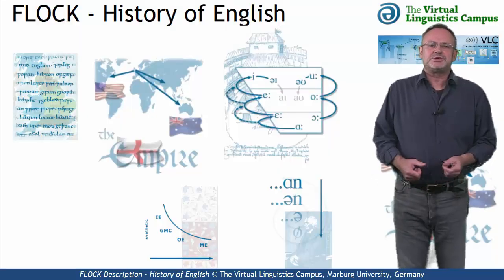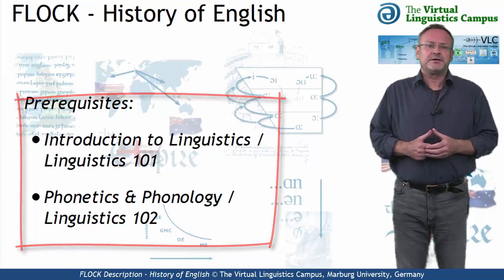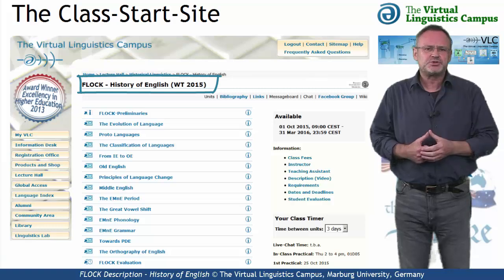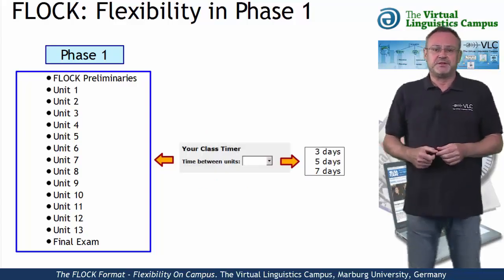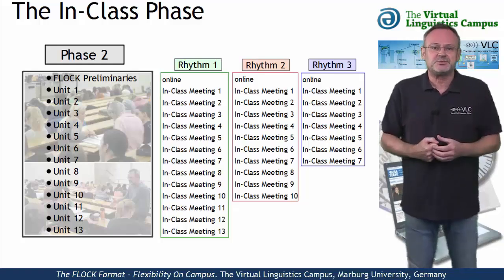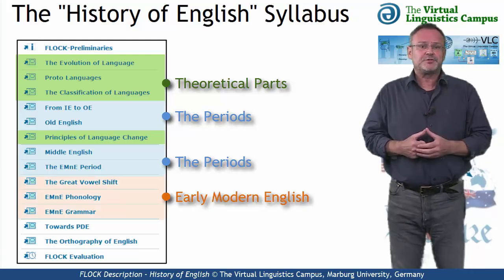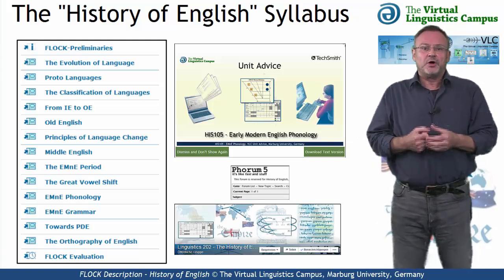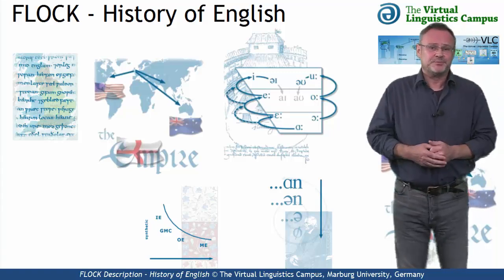FLOCK - History of English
The FLOCK (Flexible On Campus Course) "History of English" - which is of course free -  covers the history of the English language from its remote Indo-European origins (and even before) to the present day. It provides substantial information about the English language at different periods and introduces the main theoretical and technical concepts of historical linguistics, taking into account recent work in historical and general linguistics.

Prerequisite:  pMOOCs: Linguistics 101 (Fundamentals) and Linguistics 102 (Speech Science).

Prof. Dr. Juergen Handke, University of Marburg, Germany